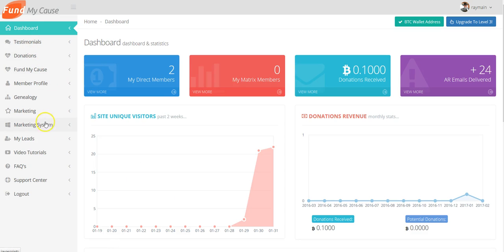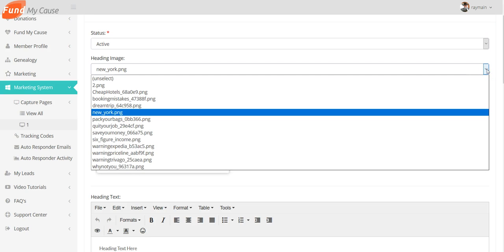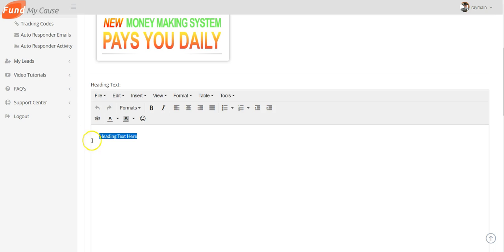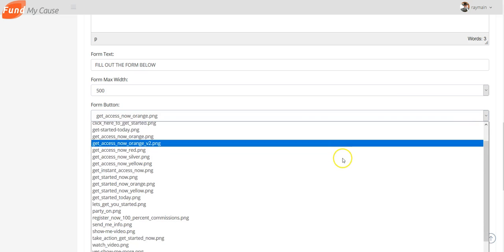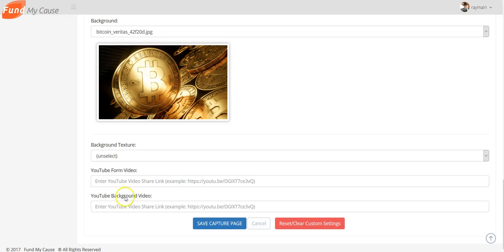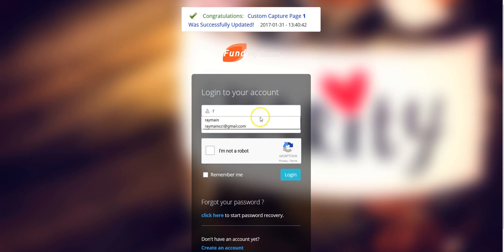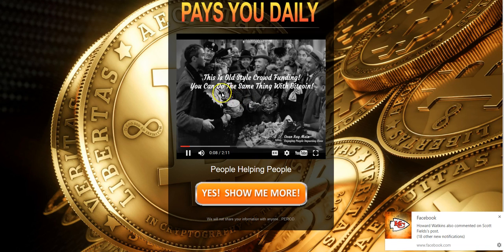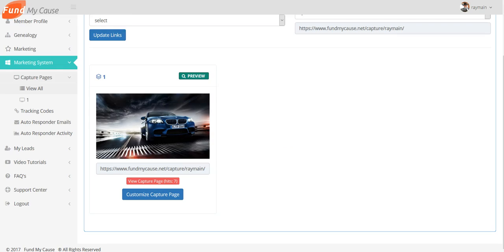How To Customize Your Capture Page In FMC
This is pretty simple, just play with it.  You are not going to break anything.  If it doesn't look to suit you, change it.  Have fun.